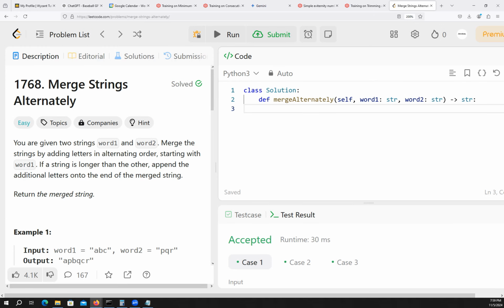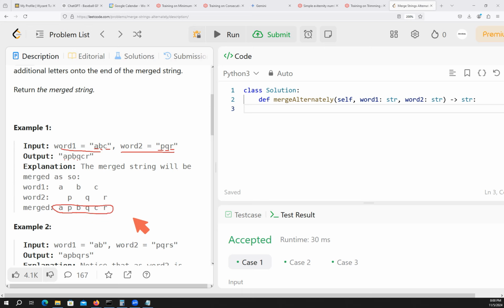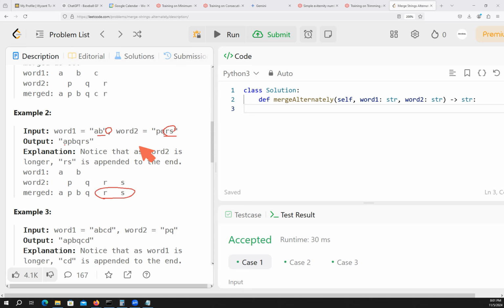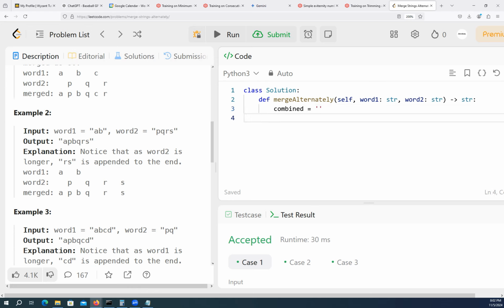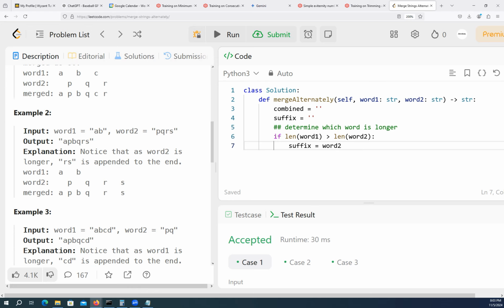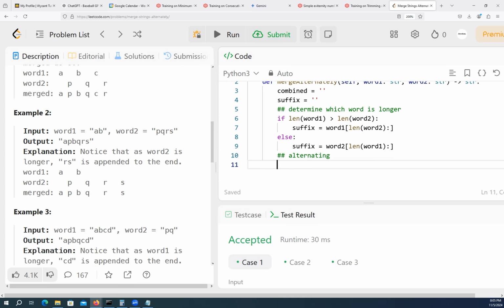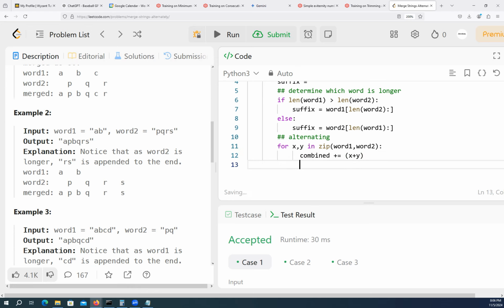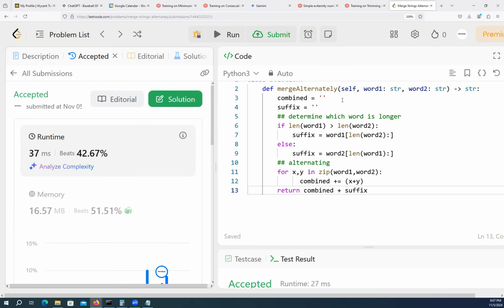Code Breakdown #14 - Leetcode - Merge Strings Alternately - Python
Back again with a leetcode.com coding exercise title 'merge strings alternately'.  I break down this exercise where I employ an interesting slicing technique.  Happy Codin' y'all!!!